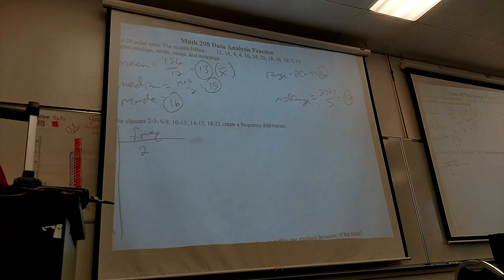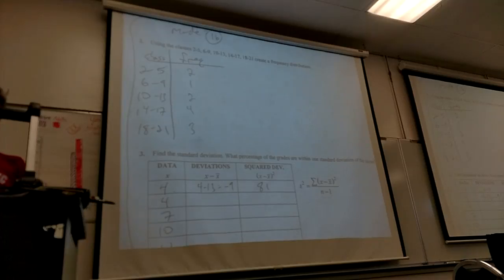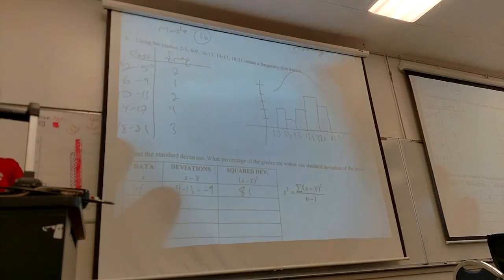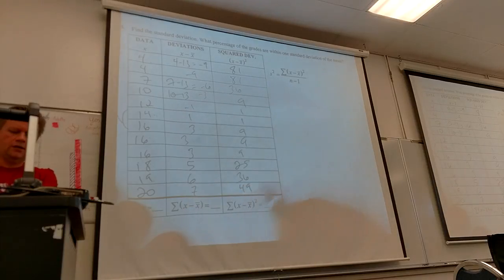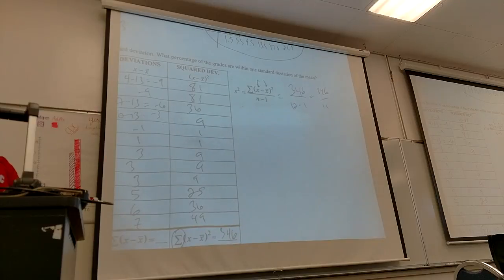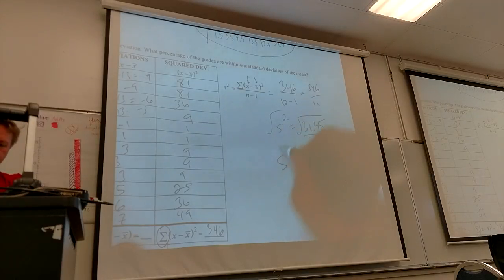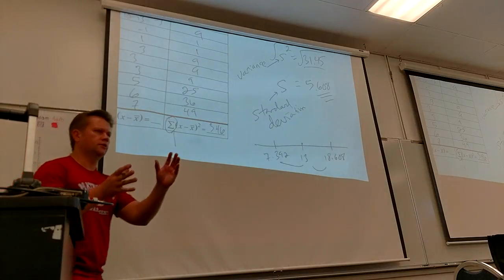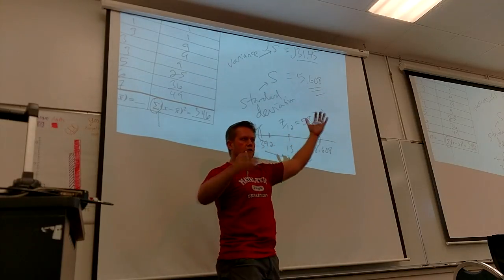Math 298, May 23 Lecture, Part 2